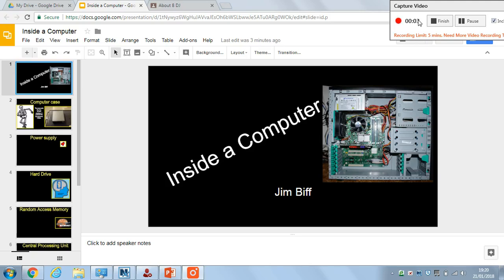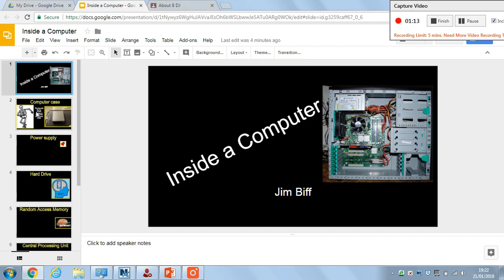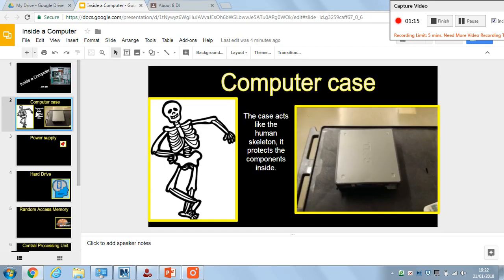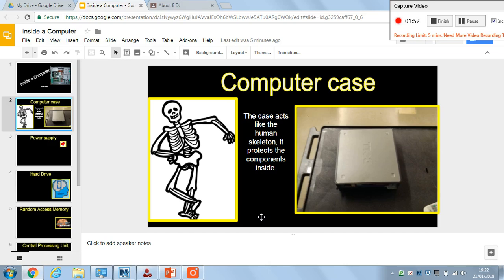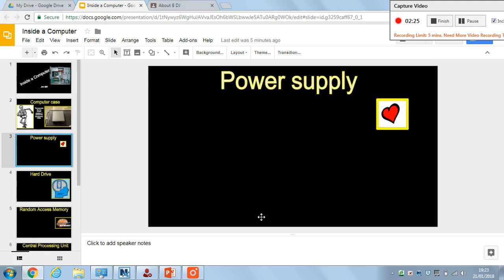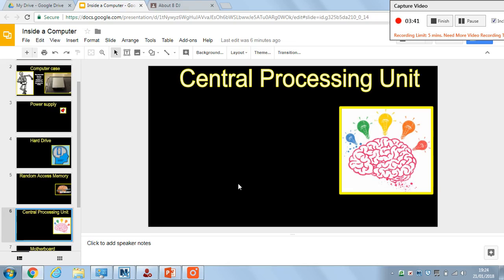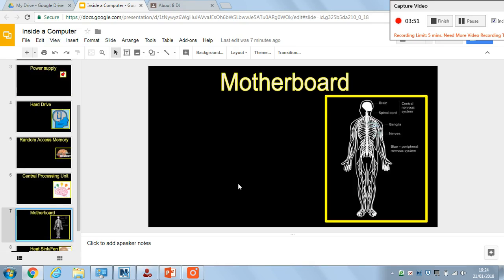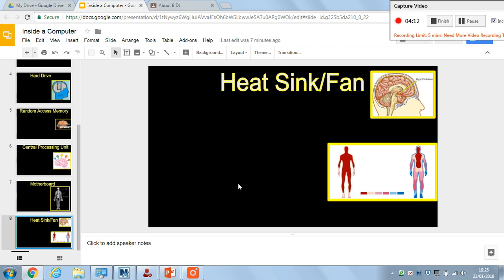Inside a PC 1